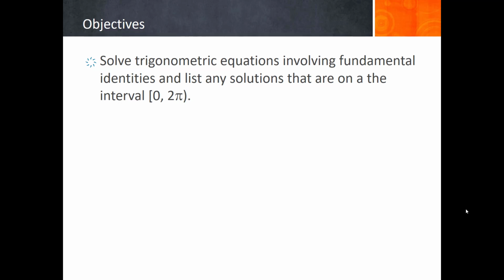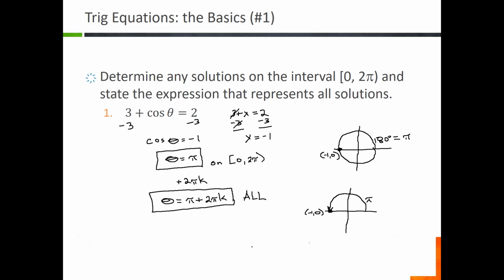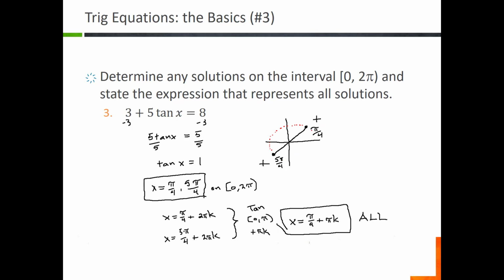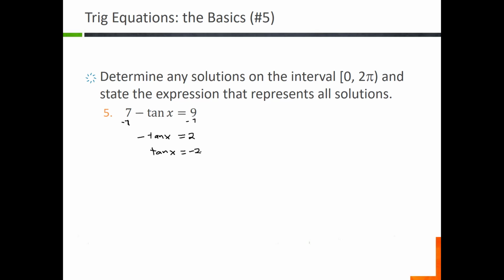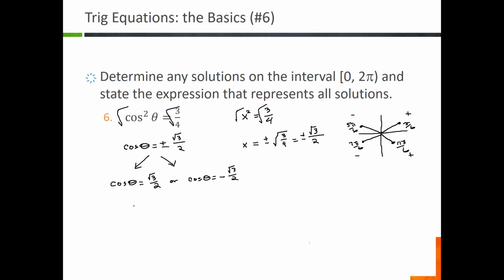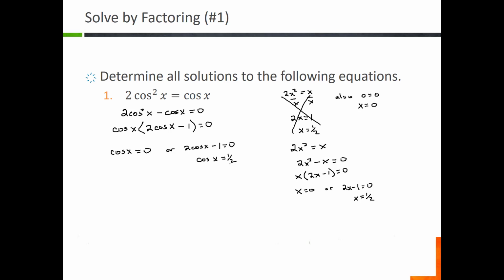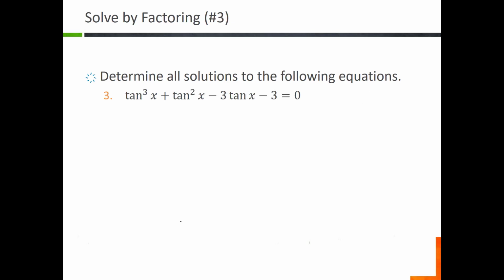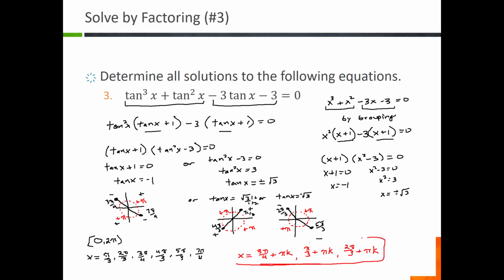Solving Basic Trigonometric Equations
This video introduces how to solve basic trigonometric equations, including simple algebra and factoring. Knowledge of trig identities is not required.